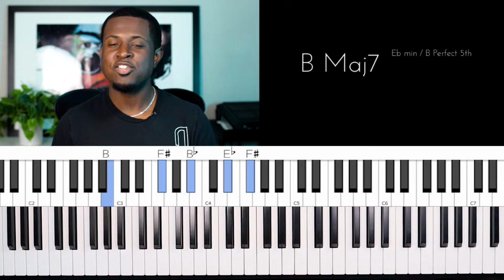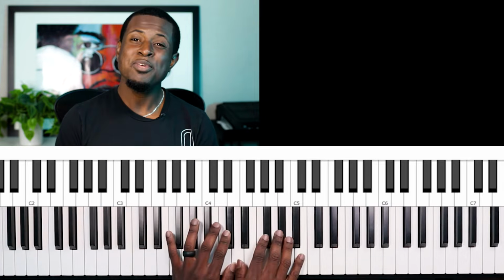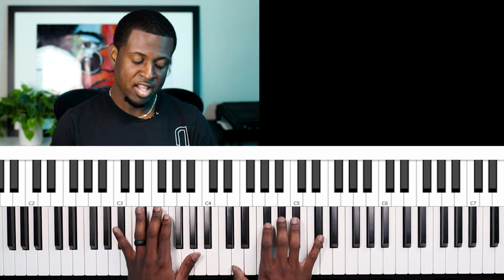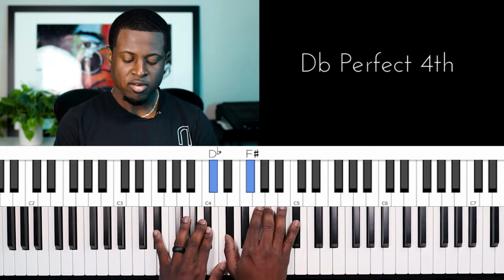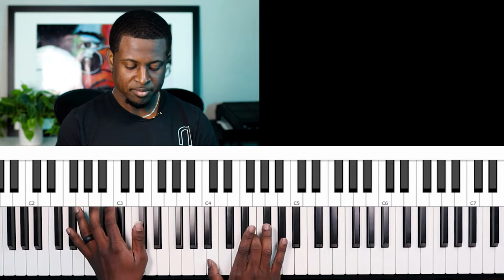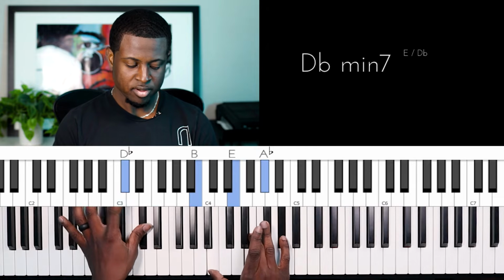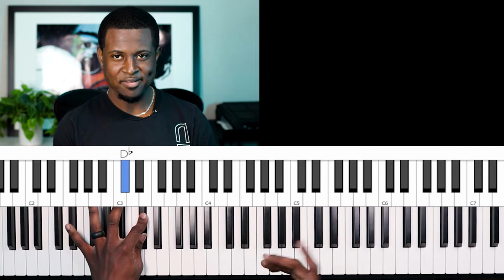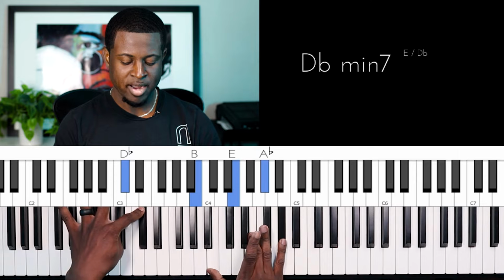Gospel Passing Chords In F# Major | Gospel Piano Lessons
Learn one of the most common progressions used in Gospel music. This is a basic gospel
progression that is used everywhere and has so much application even in contemporary and
modern worship styles. This progression will start to open a whole new world of playing for you.
content is released.

Chapters
00:00 Intro
02:02 What's happening in this progression
04:18 Rootless Voicing
05:43 How To Play It Easily